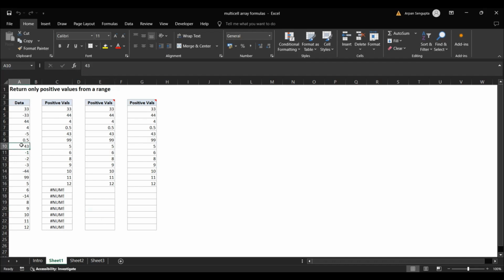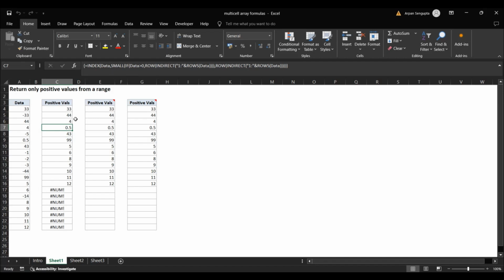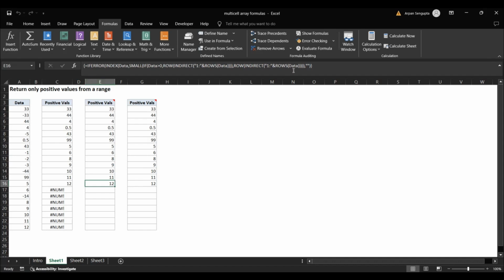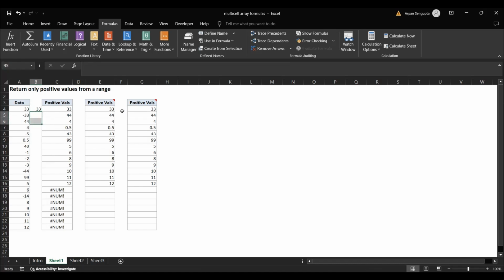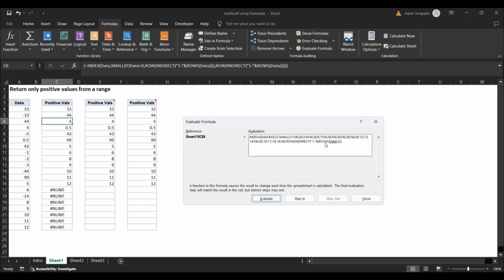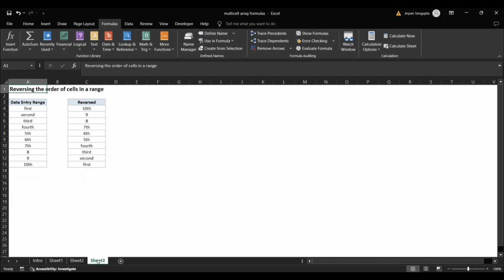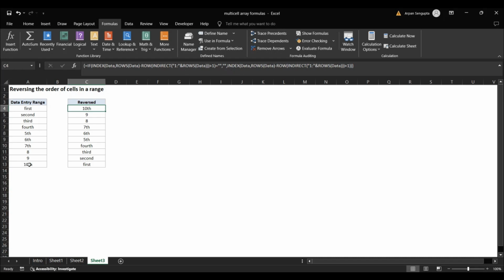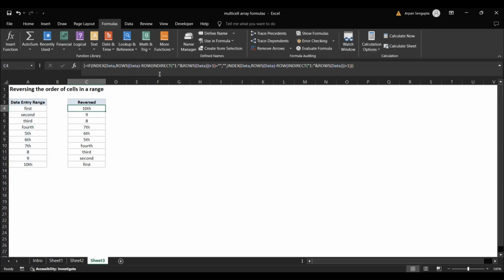Excel Advanced Series || Array Formulas (Multi Dimensional) Array